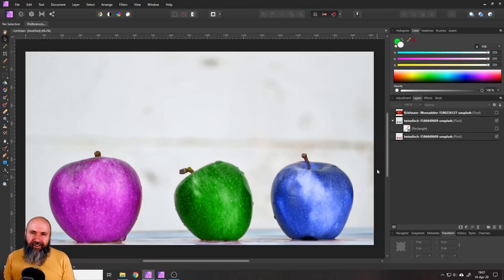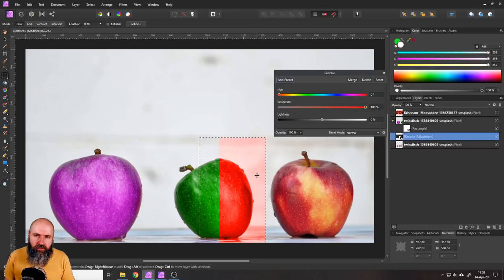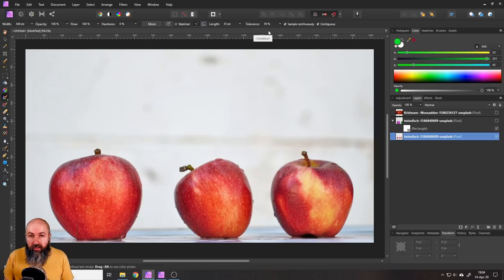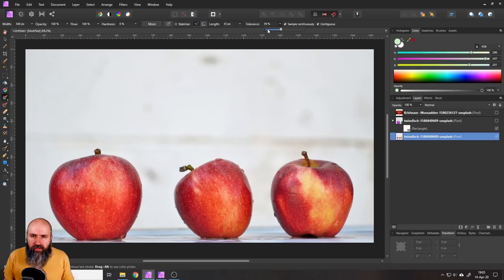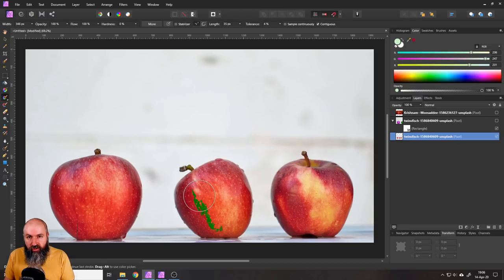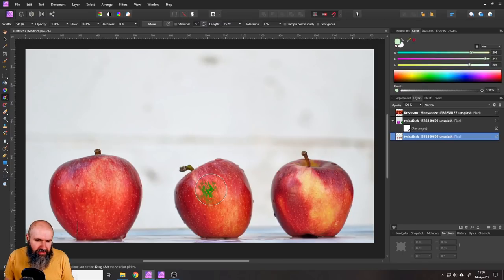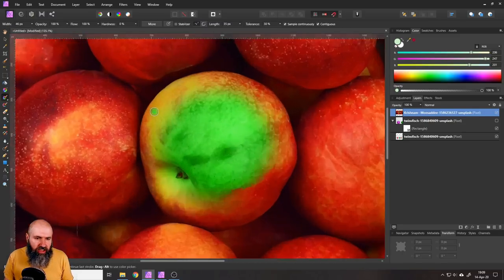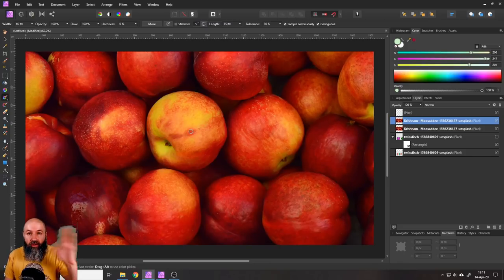Color Replacement Brush - Affinity Photo Tutorials - Tools explained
The Color Replacement Brush in Affinity Photo Explained. Here is how to use the Color Replacement Brush Tool. What is does, what the settings mean and how to use it on your images. Also it's limitations and a easy workaround.